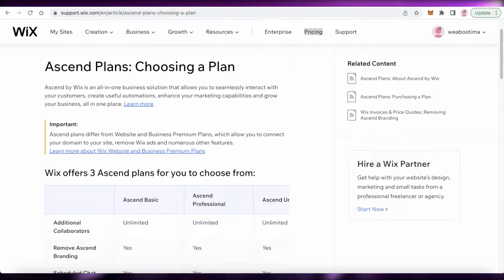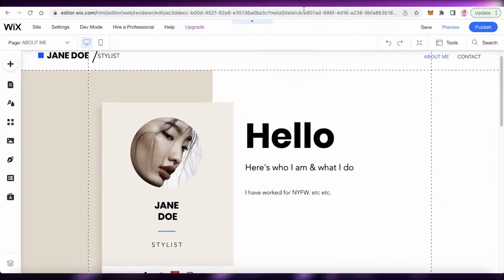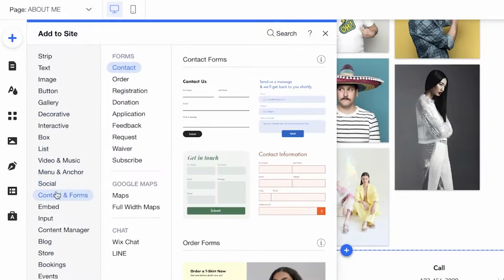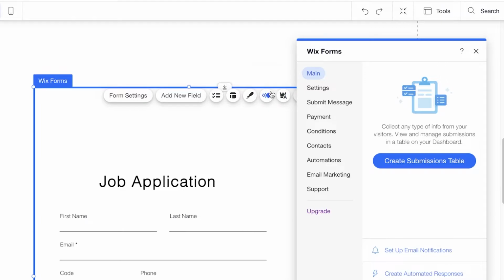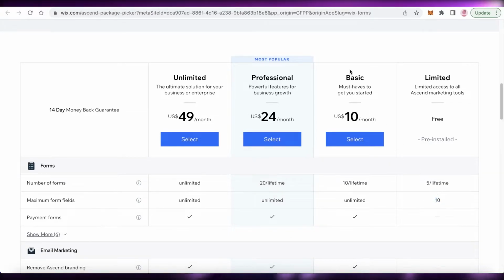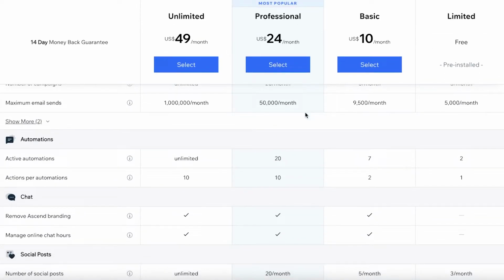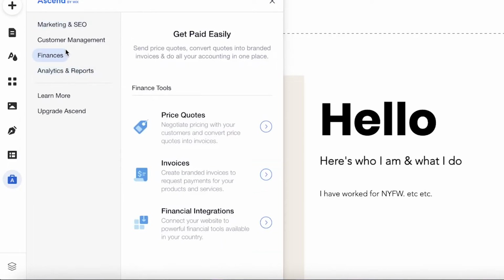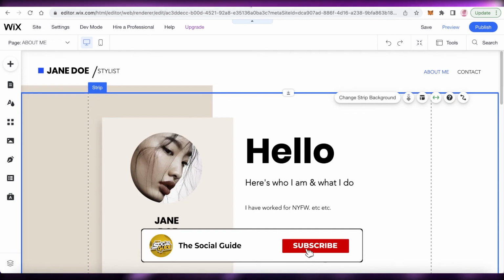Wix Ascend | How To Use Wix Ascend Beginners Tutorial (2025)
In this video I show you How To Use Wix Ascend. This is super easy and learn to do it in just a few minutes by following this helpful tutorial and save your time.